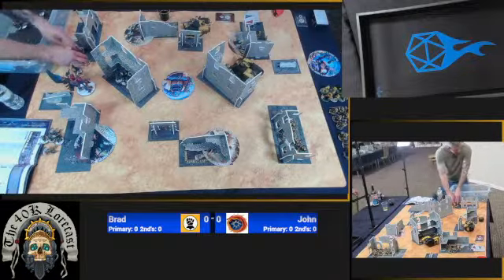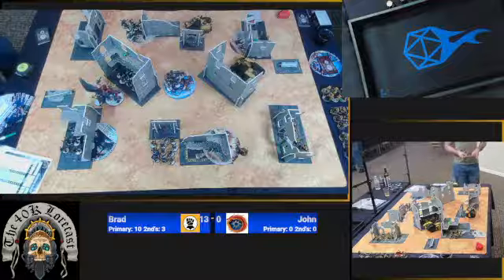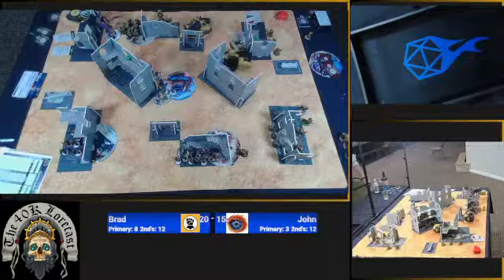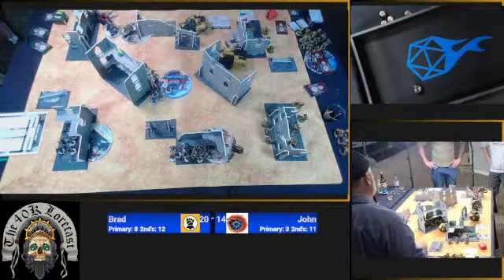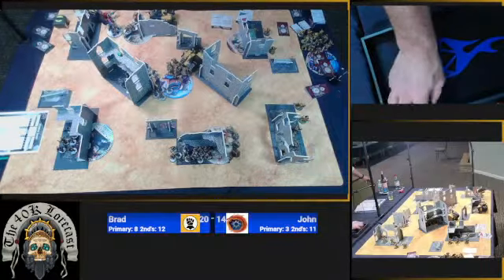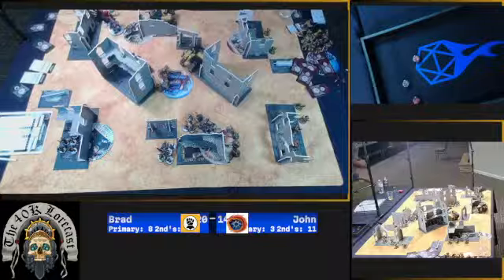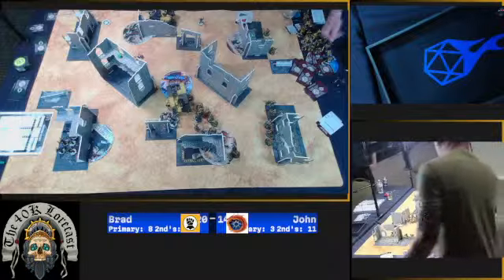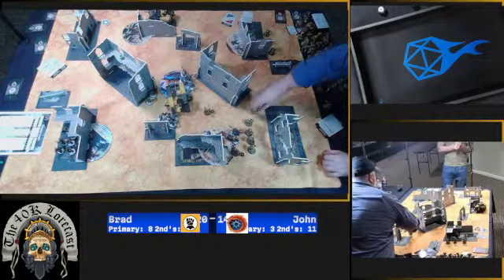The 40K Lorecast Major live stream, test game